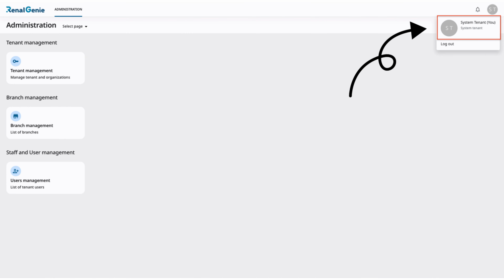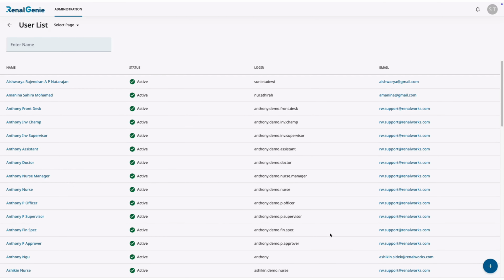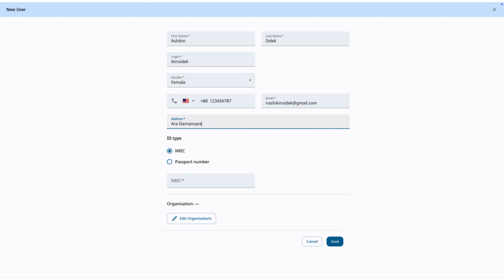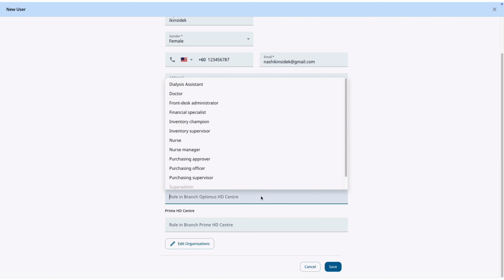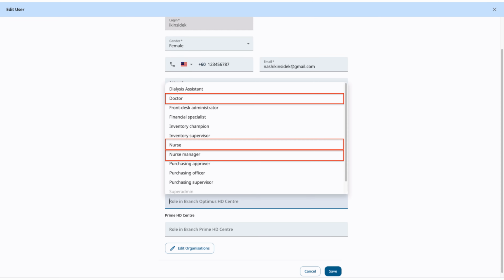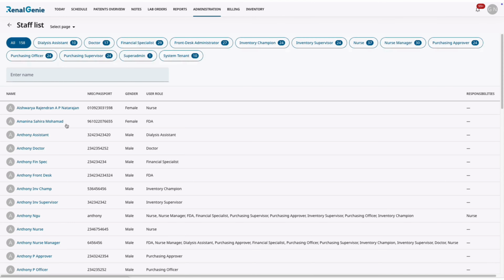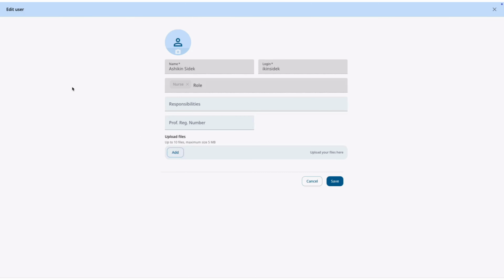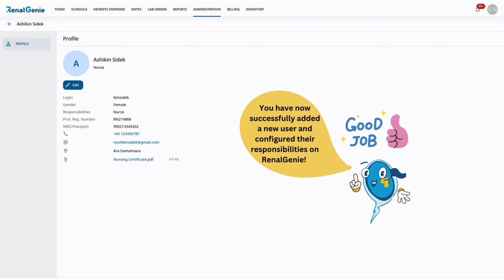RenalGenie Tutorial | Add New User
Learn how to add a new user in RenalGenie with this step-by-step tutorial.
Managing user access is essential for security and efficiency, and this guide will walk you through the process effortlessly.

In this tutorial, you will be able to learn
- Adding a new user
- Configuring responsibilities for nurse, nurse manager, and doctor